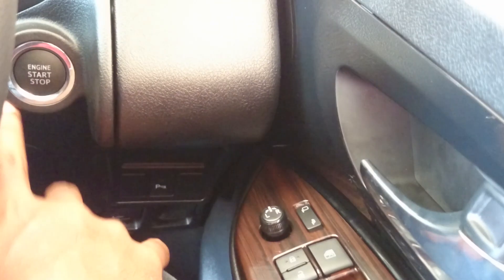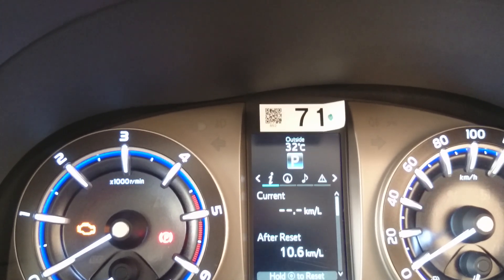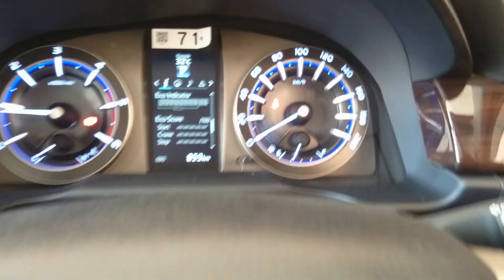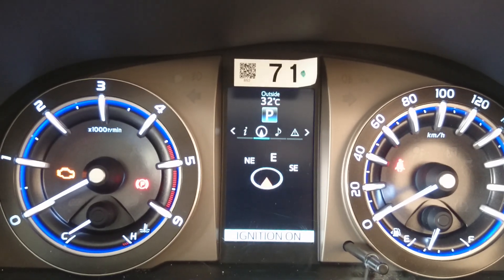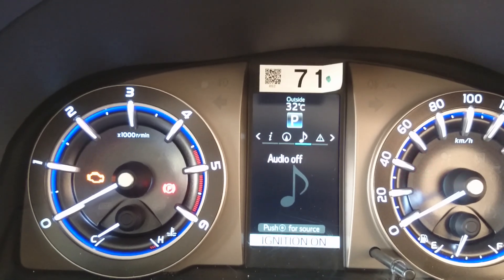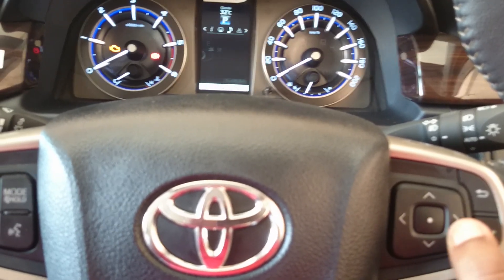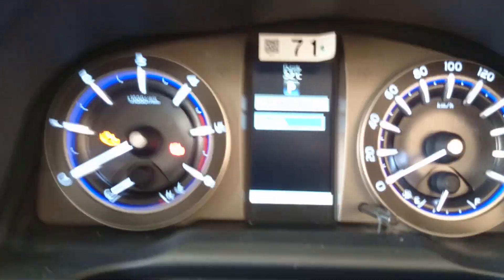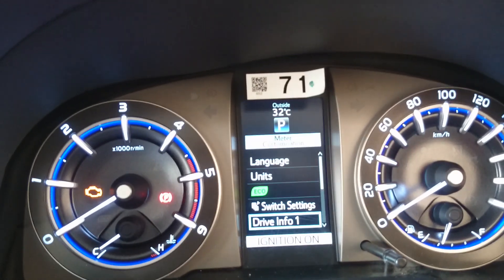Innova Crysta -Multi Information Display(MID), Instrument Cluster,Review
Camera Used : Sony Xperia Z1
Hereby will show you MID screen of all  new innova crysta